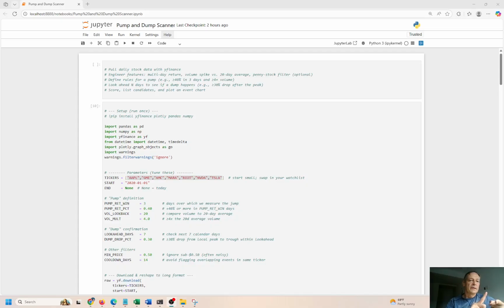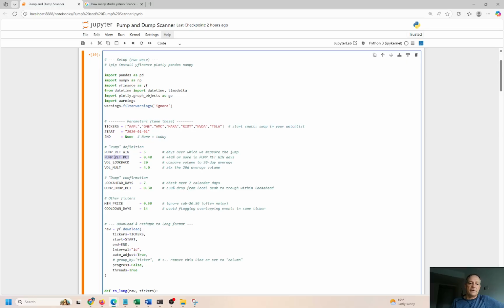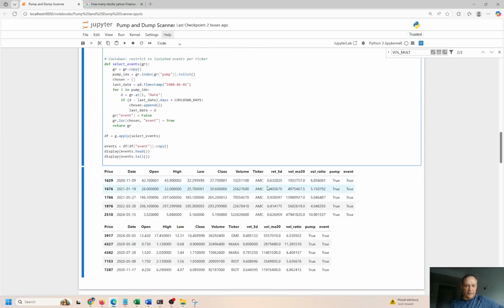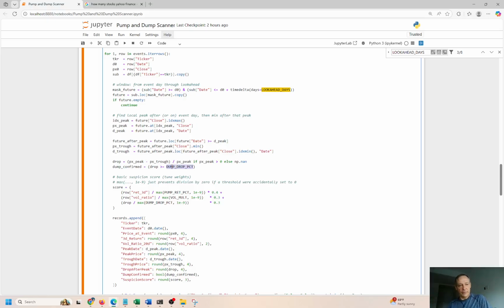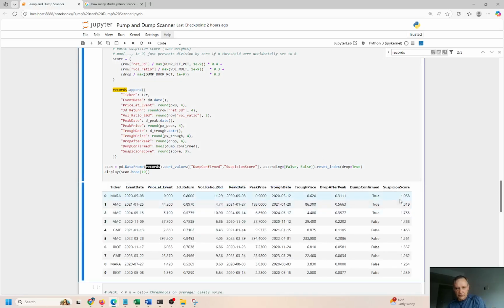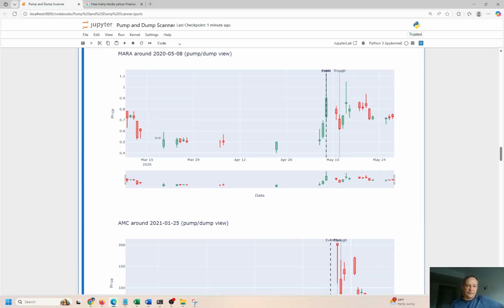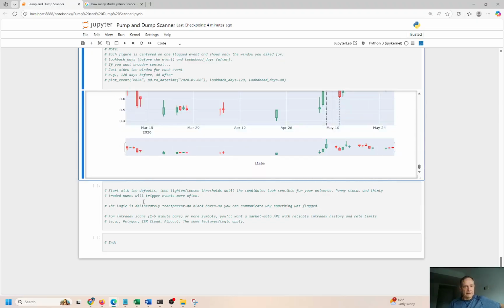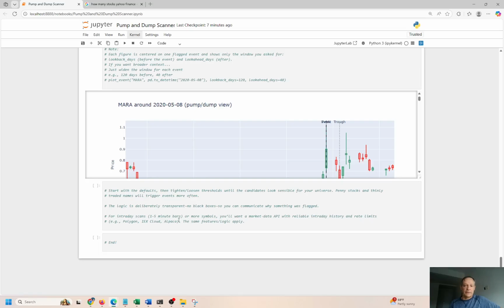Pump and Dump Scanner for Big Moves in Stock Prices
This workflow builds a transparent “pump-and-dump” scanner using daily OHLCV data pulled from yfinance. It reshapes prices to long format, filters out sub-$0.50 names, and engineers features like multi-day return, a 20-day average volume, and a volume spike ratio. A “pump” is flagged when the N-day return exceeds a threshold (e.g., ≥30% in 5 days) and volume is ≥4× the 20-day average. A cooldown window prevents overlapping events for the same ticker. To confirm a “dump,” the code looks ahead a set number of days, finds the post-event peak, then measures the drop to the subsequent trough, marking a dump if the decline exceeds a threshold (e.g., ≥20%). Each event gets a suspicion score that combines normalized return, volume spike, and drop components to rank candidates. The scanner outputs a sortable table with event date, price, return, volume ratio, peak/trough, drop, a dump flag, and the score. It also produces interactive Plotly candlestick charts with vertical markers around each event and can batch-export HTML charts. Thresholds are tunable by universe, with penny and thinly traded stocks triggering more alerts. The author cautions that many flags will reflect legitimate event-driven moves (earnings, news, squeezes) rather than coordinated manipulation, and that intraday scanning needs a real-time market data API but can reuse the same logic.